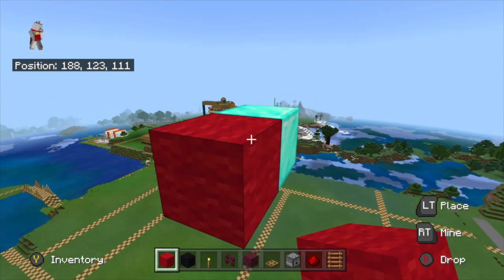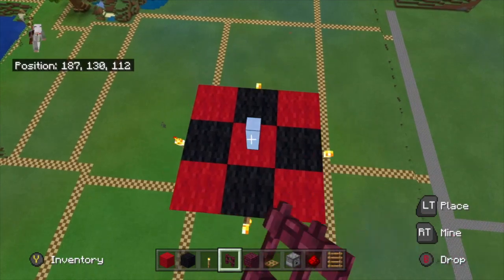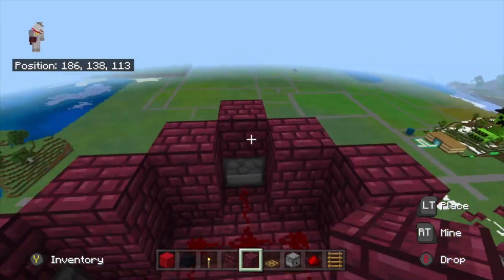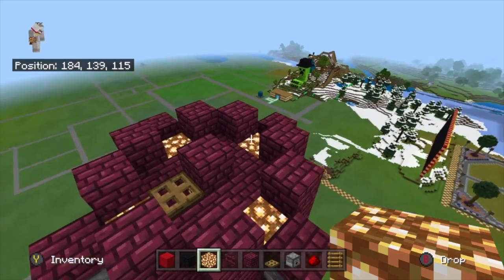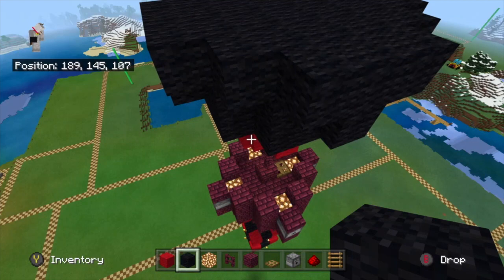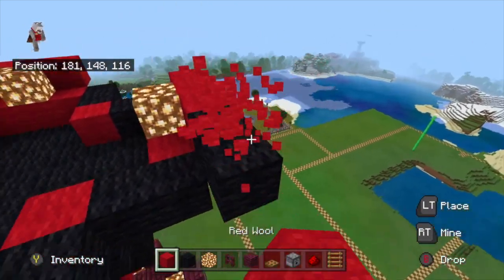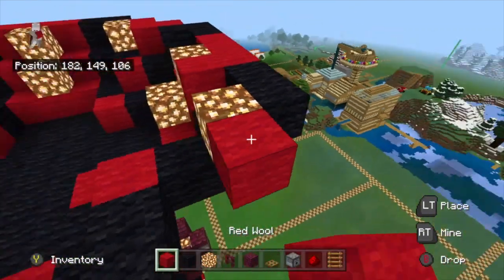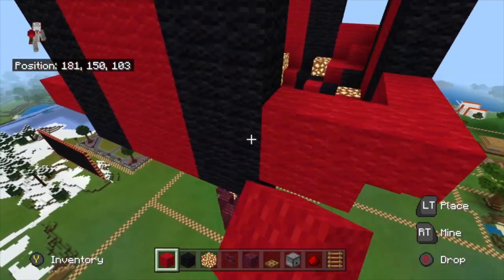Hit The Target's Hot Air Balloon Tutorial